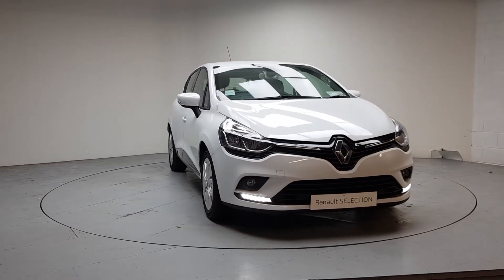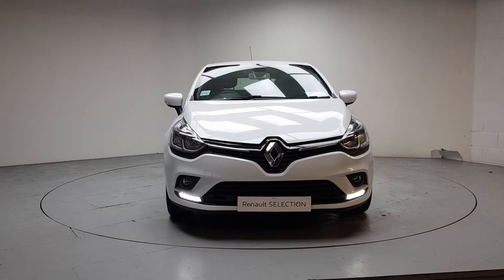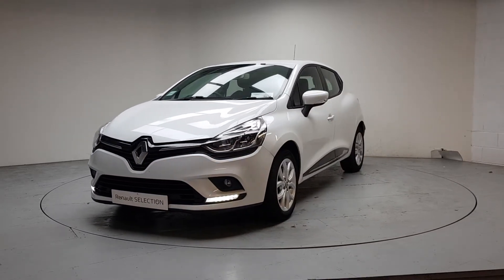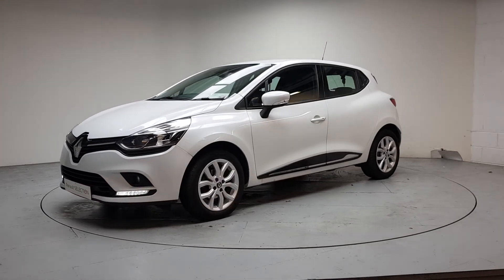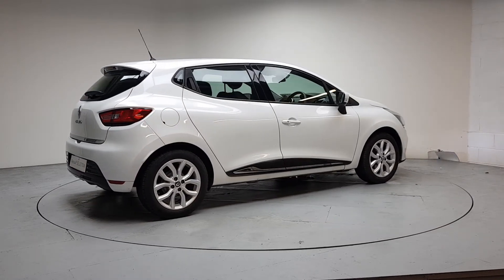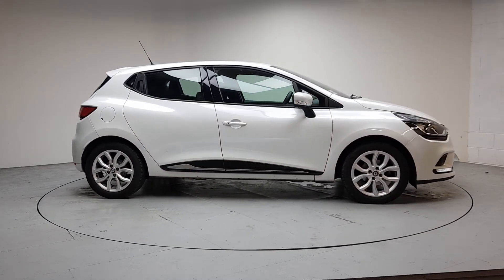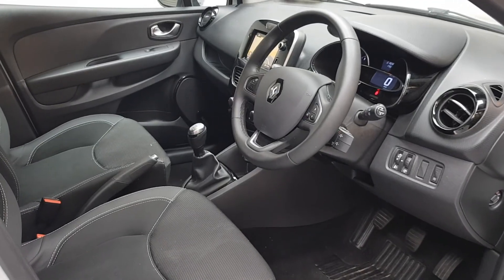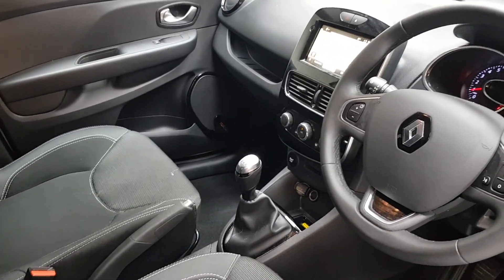191D19837 - 2019 Renault Clio IV DYNAMIQUE NAV TCE 90 M 14,995